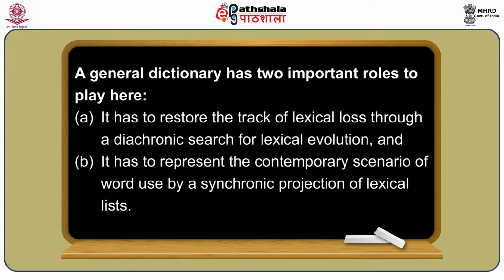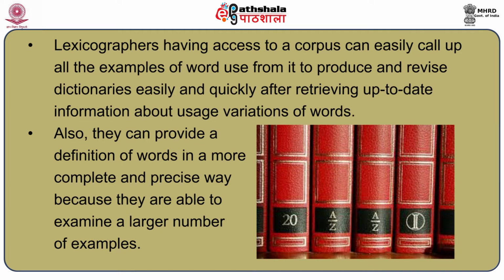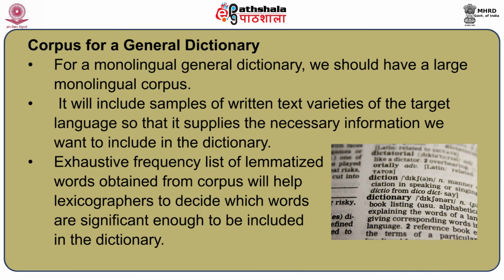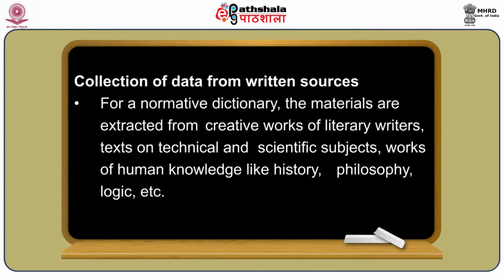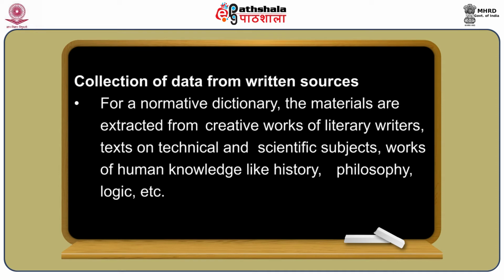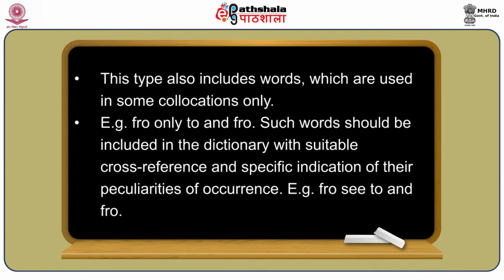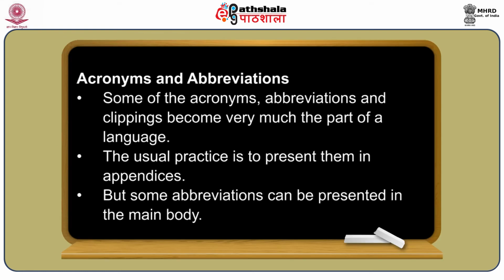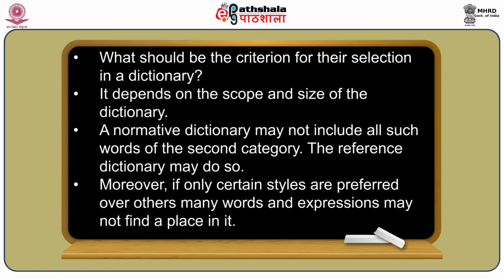Linguistics P-12. M-30. Corpora and Dictionary